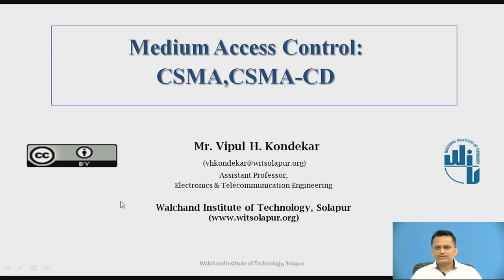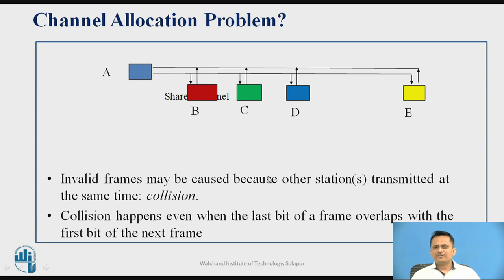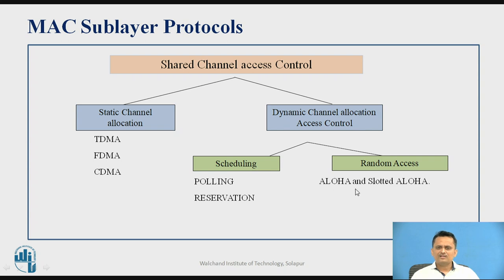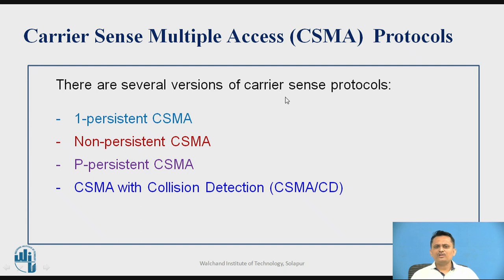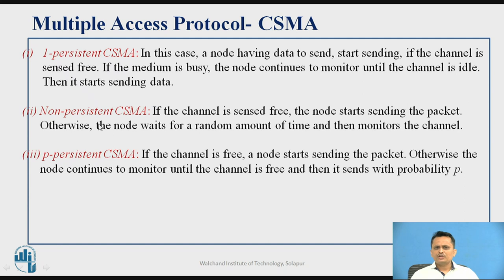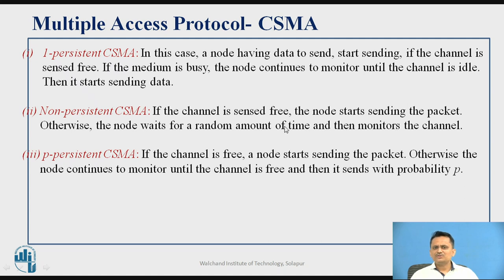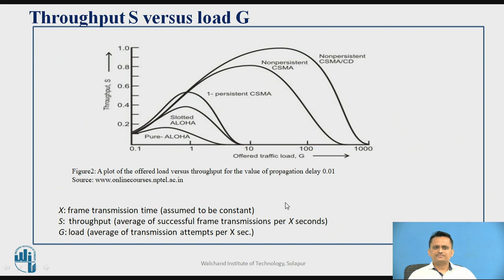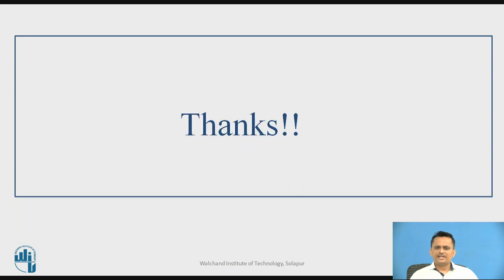Medium Access Control: CSMA,CSMA-CD